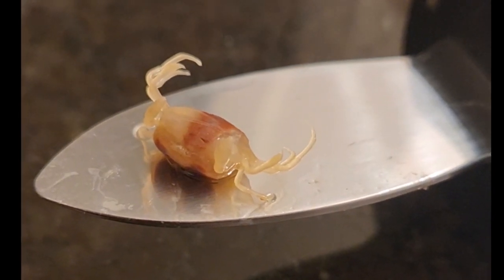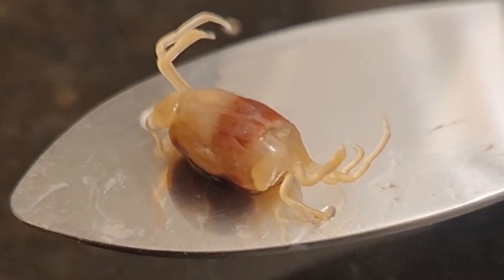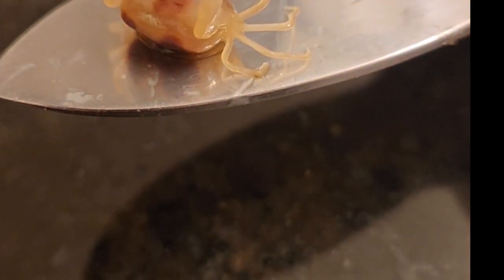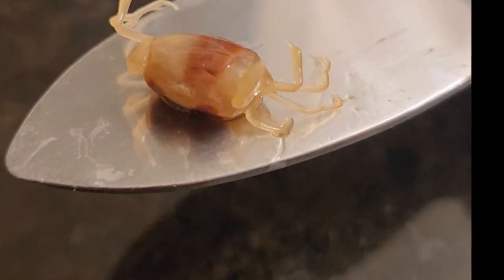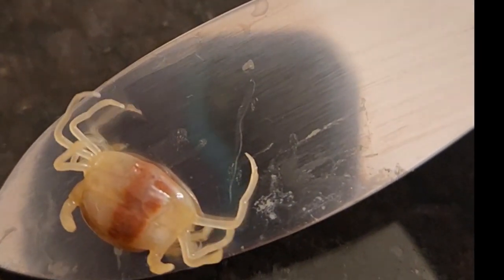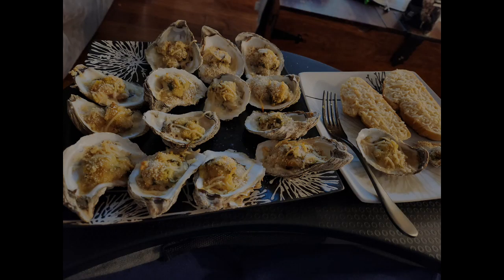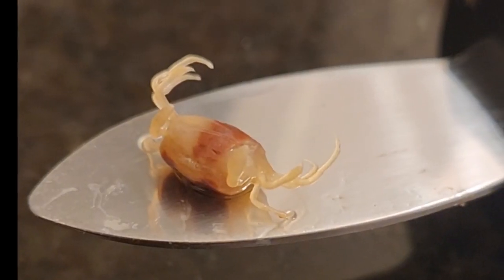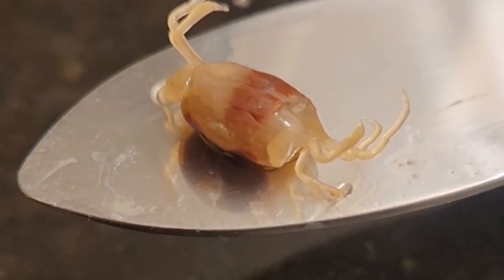Pea Crabs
Pea crabs live their whole lives inside an oyster feeding on the stuff the oyster brings in to filter. Fascinating little critters indeed.